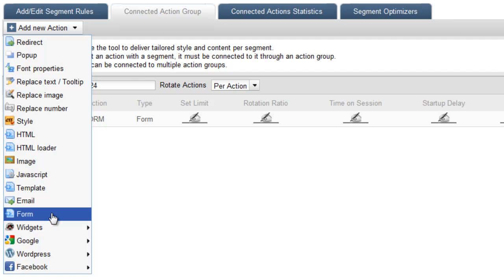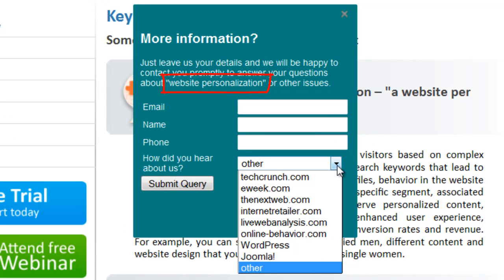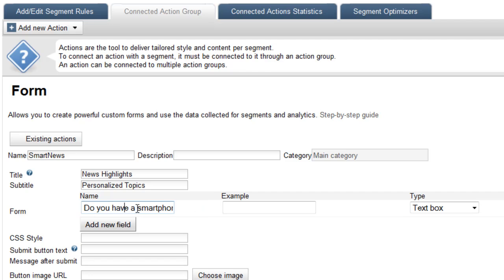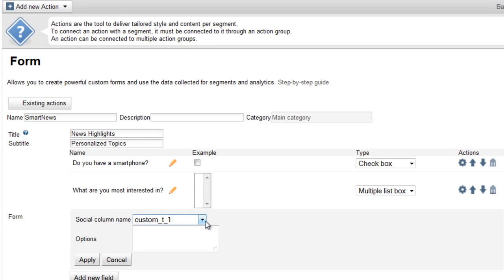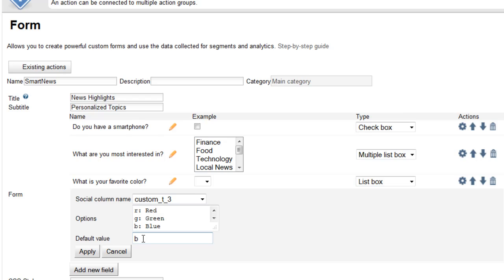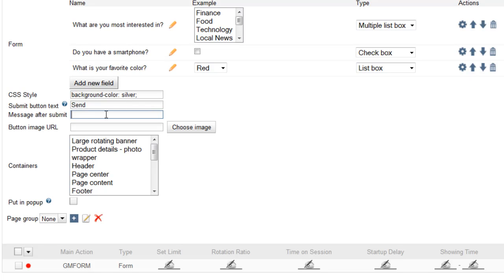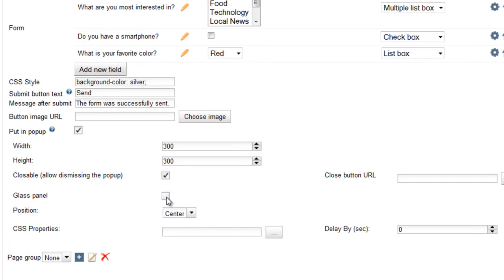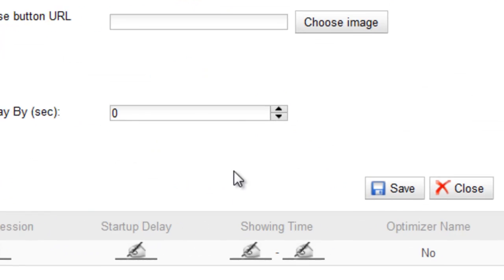Action Form for Website Personalization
Forms are the most powerful way to query visitors for information that you can immediately use to segment them, run targeted personalization actions, and later generate pinpointed web analytics reports based on their profiles.

For example, you might do this on a news website before launching a special smartphone news application that you want to customize to people's preferences

If you have identified the keyword that brought a person to your website, you may want to trigger a form after 3 pages were viewed and refer to the Keyword.